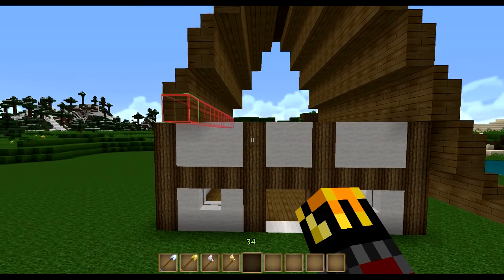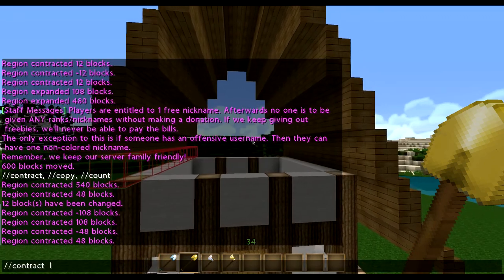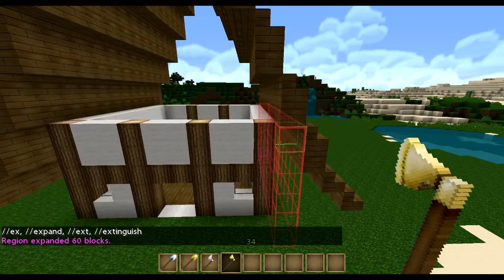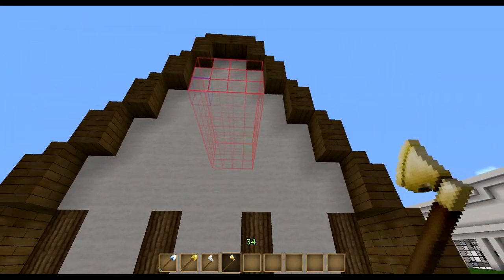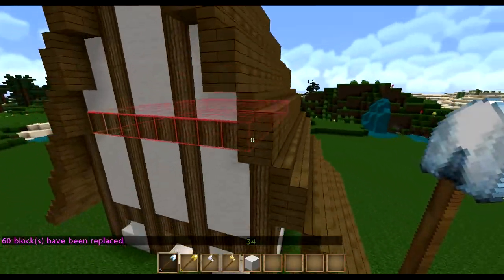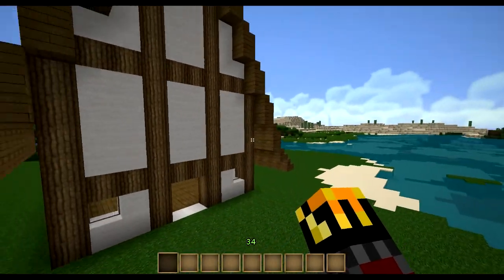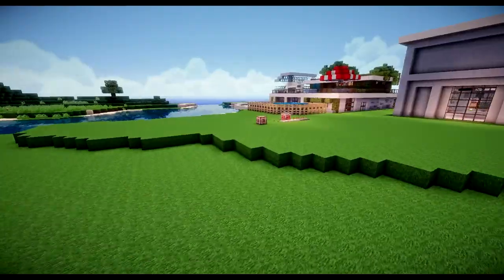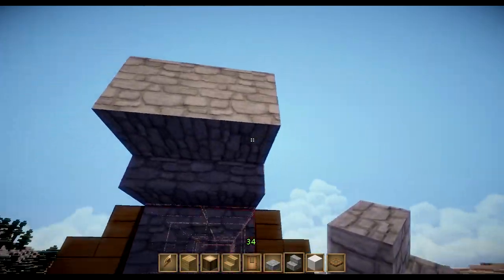WorldEdit "No Hands House" Tutorial Part 2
Building a home in Minecraft using only WorldEdit command, and no manual block placement.